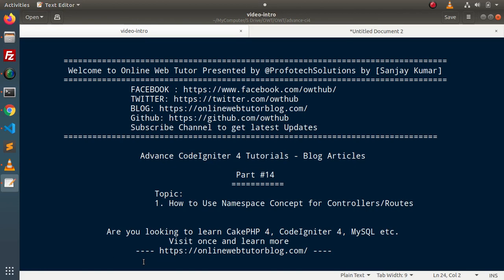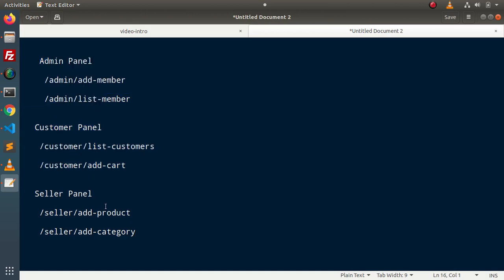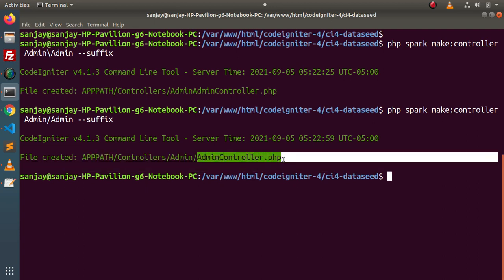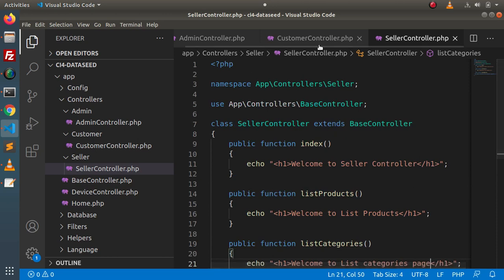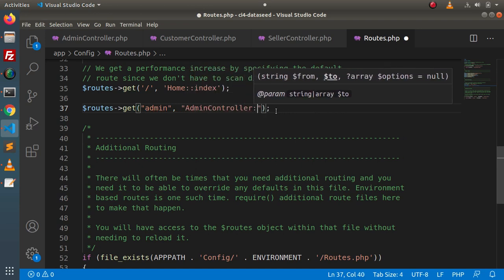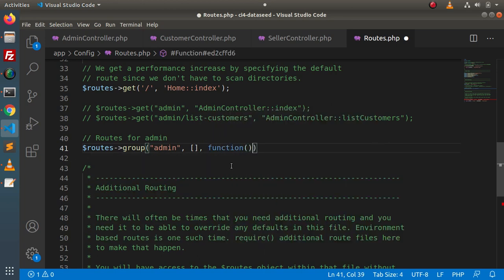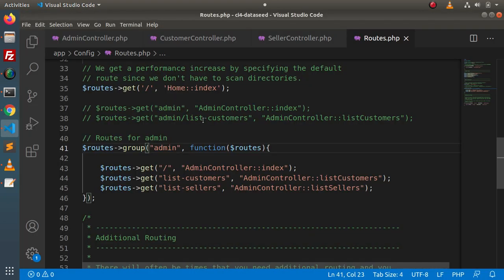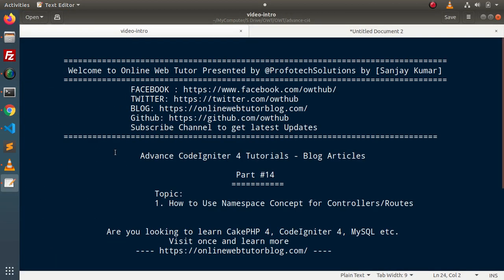Advance CodeIgniter 4 Framework Tutorials #14 Concept of Namespace & Route Group in CodeIgniter 4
How To Work with Filters in CodeIgniter 4 Tutorial